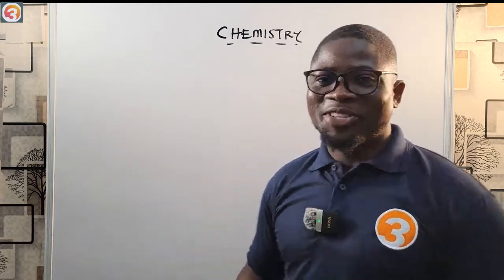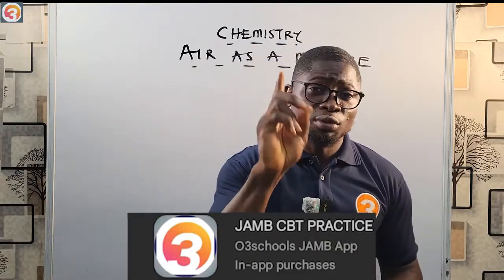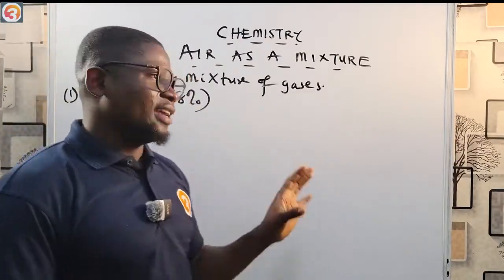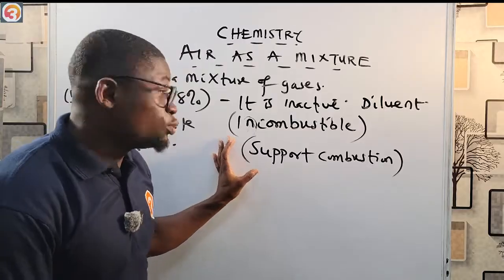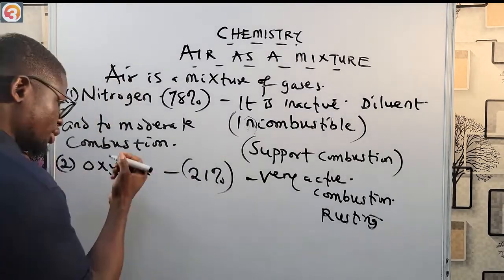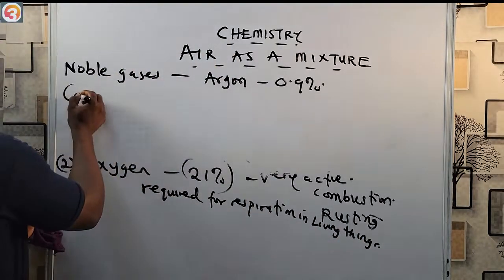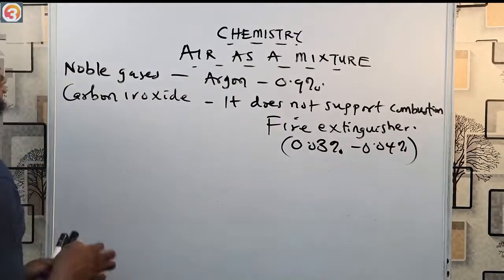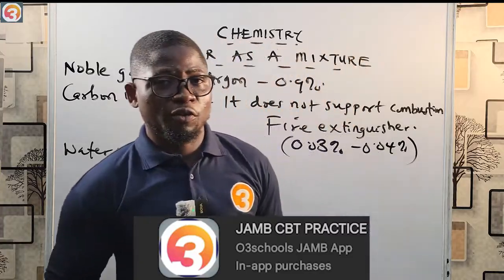JAMB/WAEC Chemistry 2026 EP 125 Air As a Mixture + Free JAMB/WAEC Past Questions & Answers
JAMB/WAEC Chemistry 2026 – Air as a Mixture Explained for Exams!
In this episode, we cover Air as a Mixture in detail, making it easy for JAMB, WAEC, NECO, and GCE Chemistry students preparing for 2026. You’ll understand the composition of air, properties of its components, and why it’s considered a mixture instead of a compound.

✅ What You’ll Learn in This Lesson:

Definition & explanation of air as a mixture

Major components of air & their percentages

Properties of oxygen, nitrogen, carbon dioxide, noble gases & water vapour

Why air is classified as a mixture (not a compound)

Importance of air in chemical & biological processes

Methods of separating components of air (fractional distillation of liquid air)

JAMB & WAEC past question examples with detailed solutions

💡 Why This Lesson Matters:
Air is a fundamental concept in chemistry, linking to gas laws, environmental chemistry, and atmospheric science. It’s a frequent topic in JAMB, WAEC, and NECO past questions, making it a high-score area for smart students.